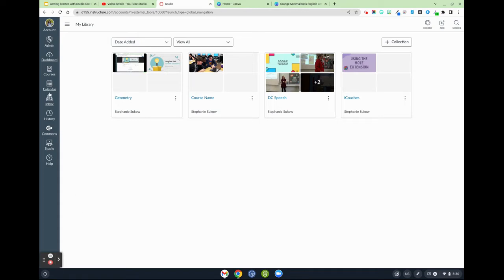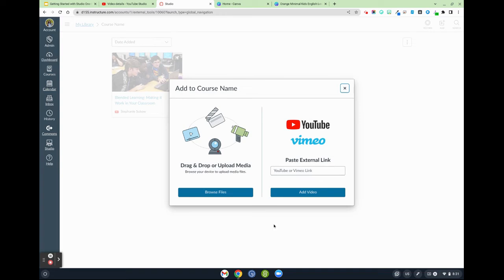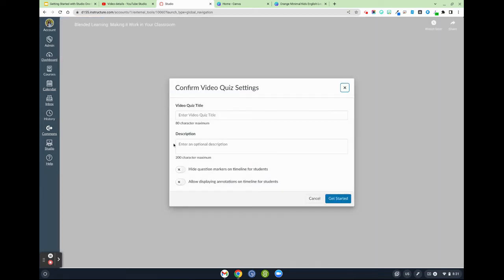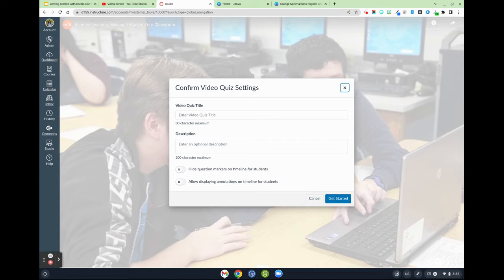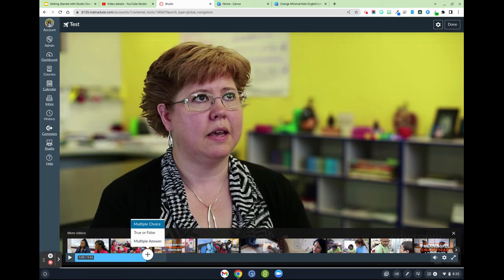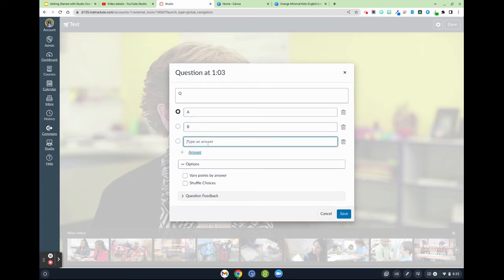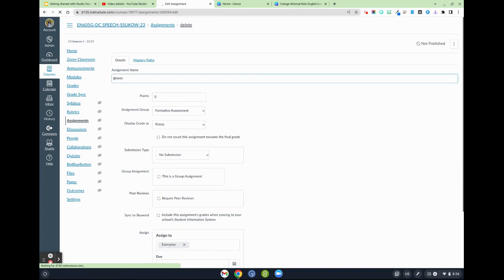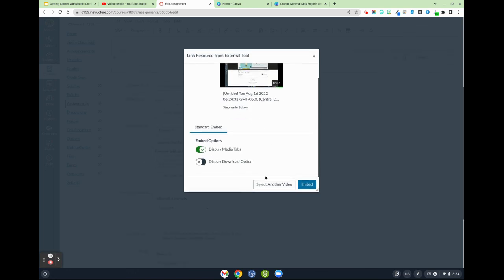Canvas Studio Walkthrough